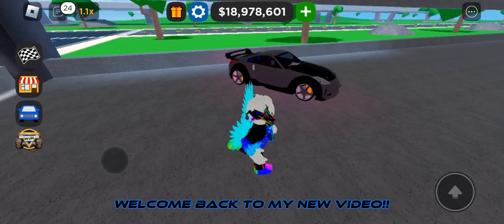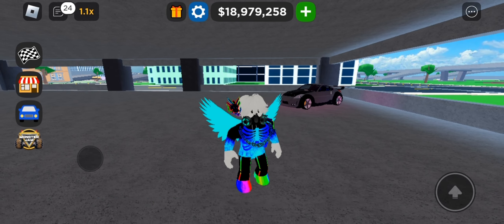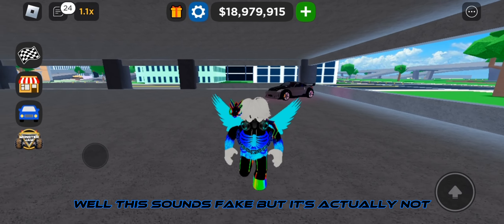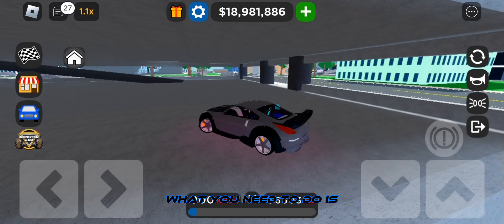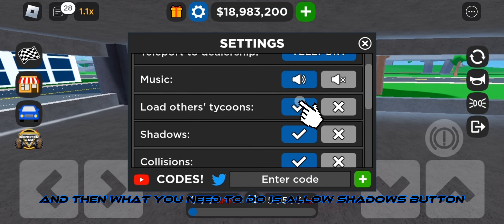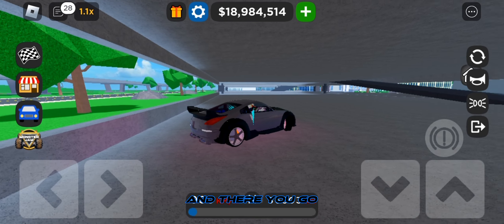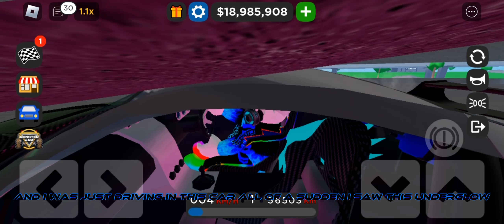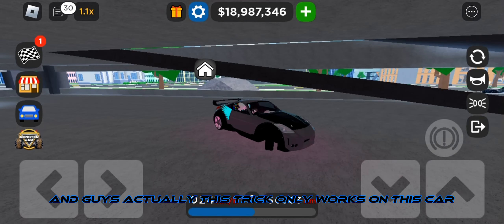How to do underglow in CDT!! |Car Dealership Tycoon